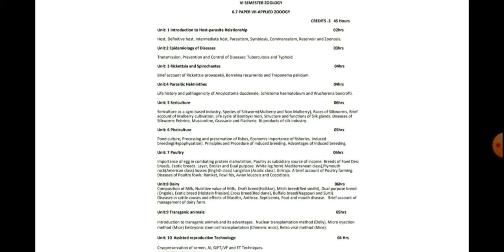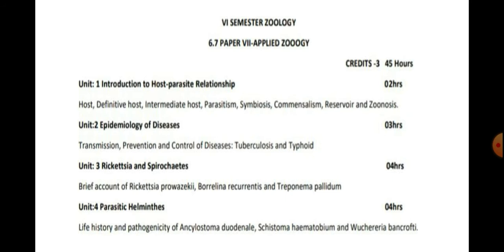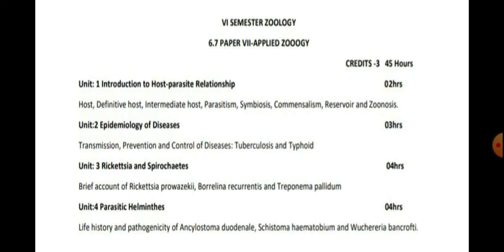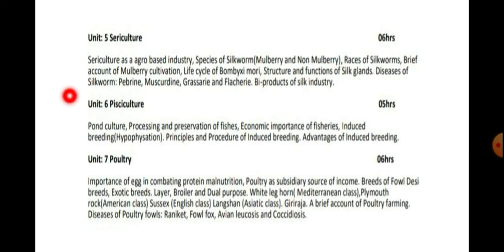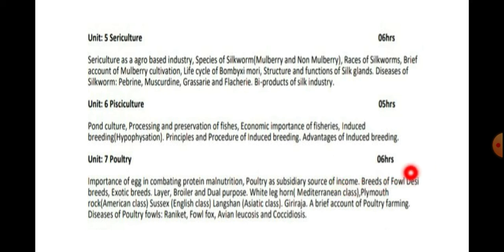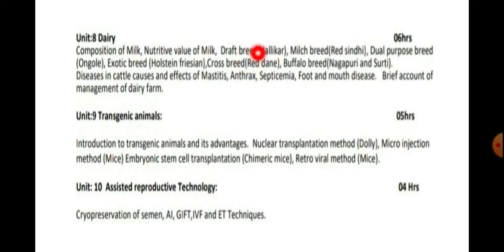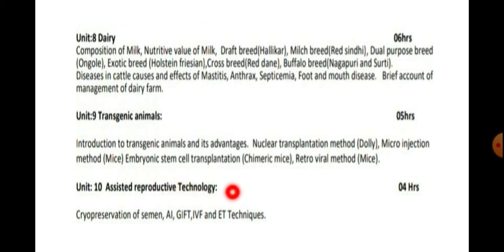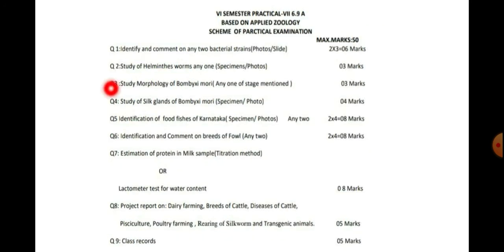B.Sc, 6th SEM ZOOLOGY, (CBCS) BY: ZEBA UNNISA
PAPER-7 APPLIED ZOOLOGY,
INTRODUCTION OF SYLLABUS.